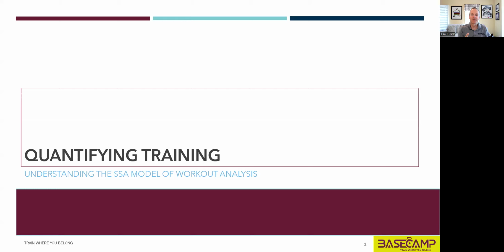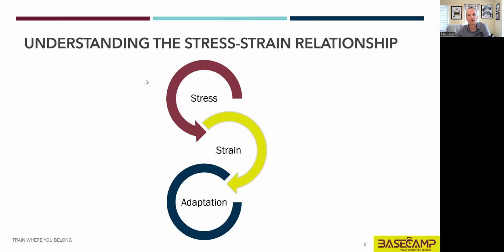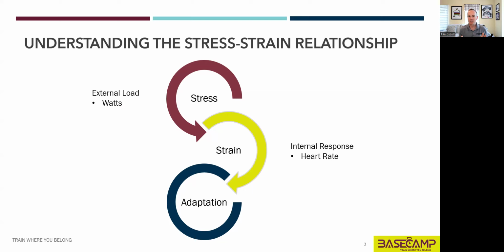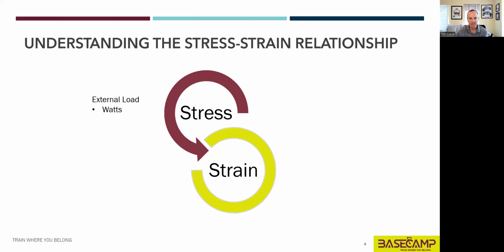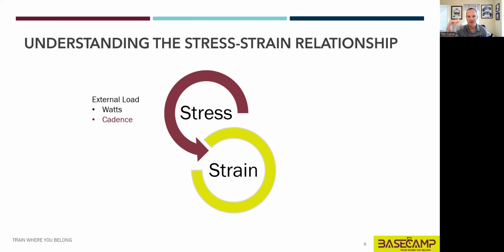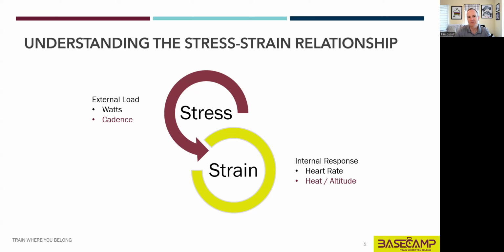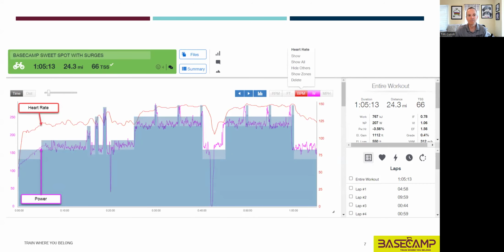RPI BaseCamp Training Article: The Concept Behind Workout Review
Join Head Coach Tim Cusick for this dive into stress, strain and adapation